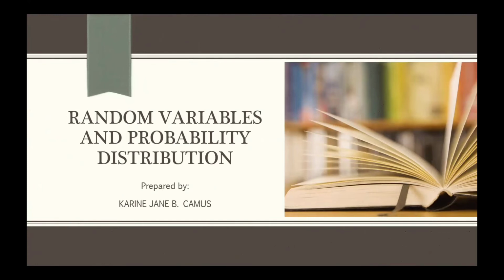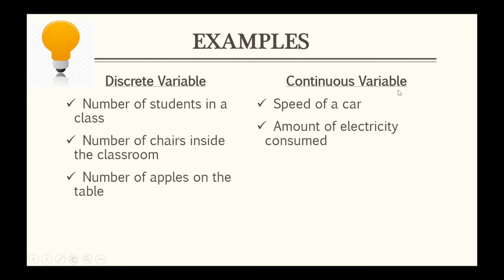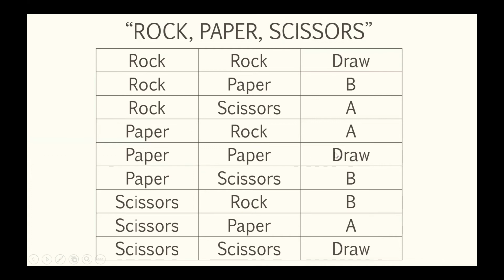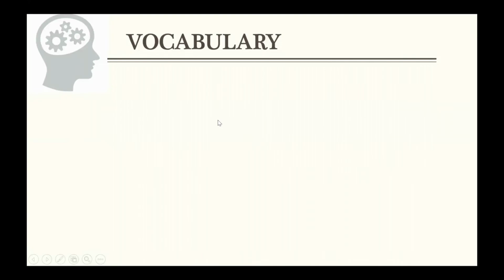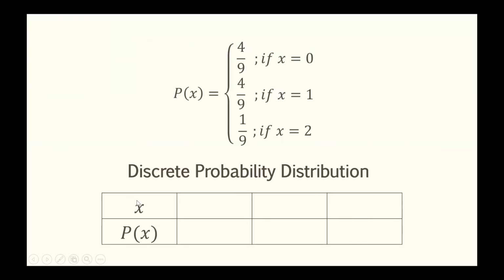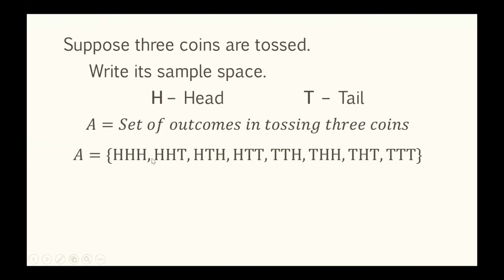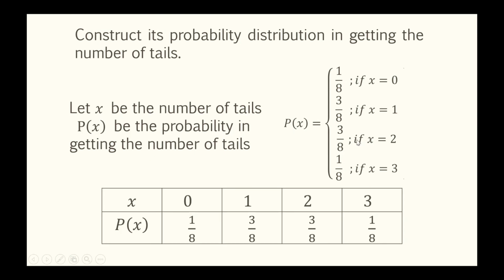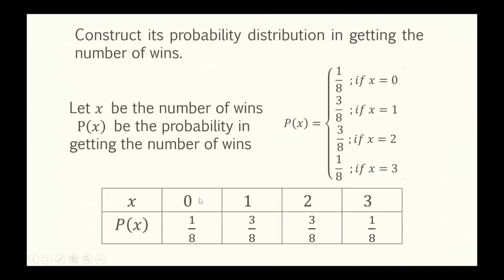STATISTICS AND PROBABILITY LESSON 1: Random Variables